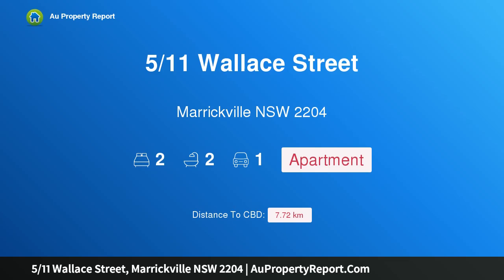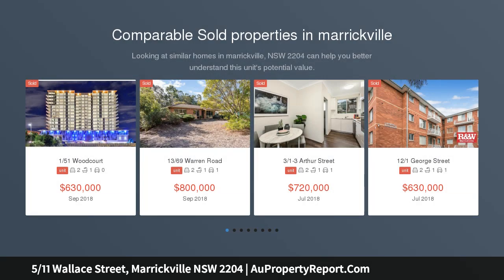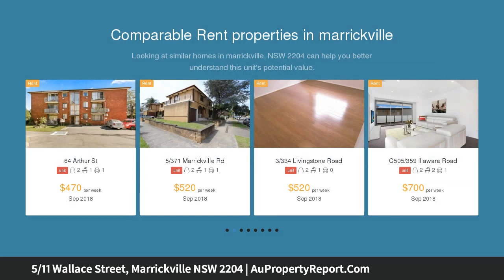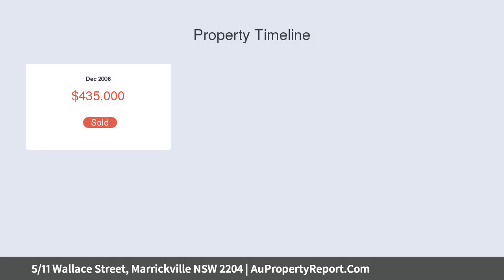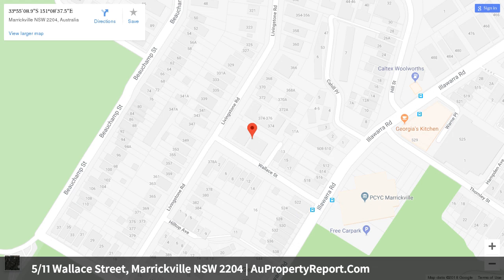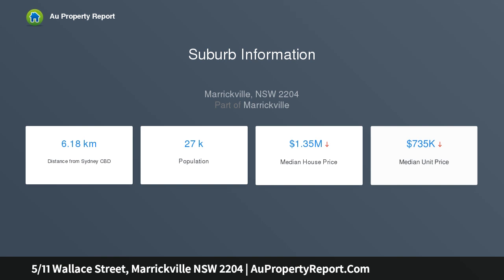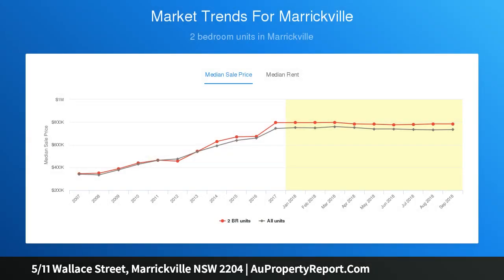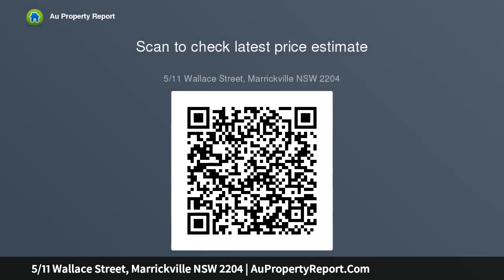5/11 Wallace Street, Marrickville NSW 2204 | AuPropertyReport.Com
5/11 Wallace Street, Marrickville NSW 2204
Property Type: apartment
Bedrooms: 2
Bathrooms: 2
Car Space: 1
Low maintenance, designer living in sought after Marrickville locale